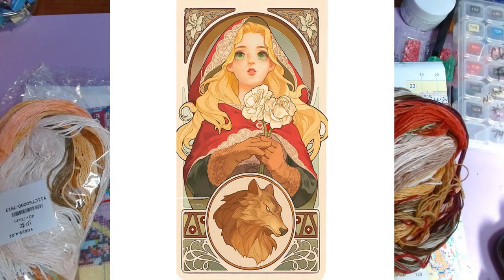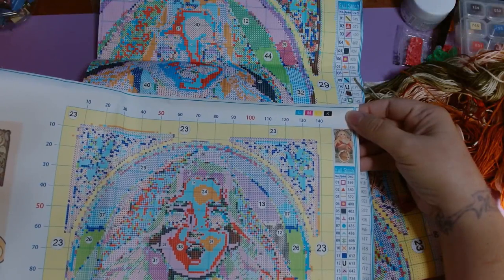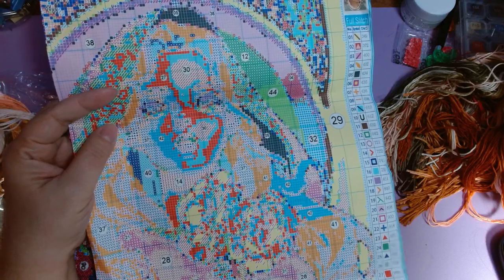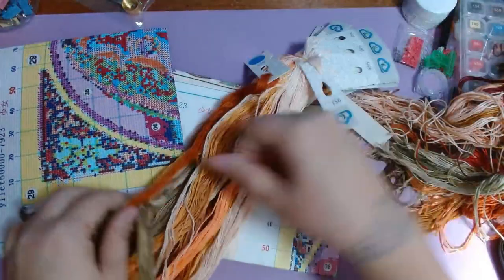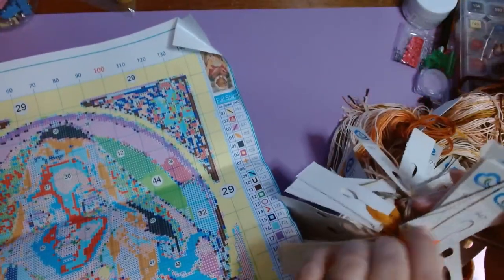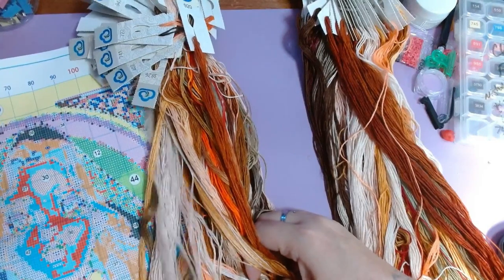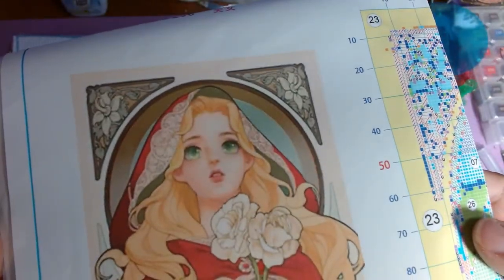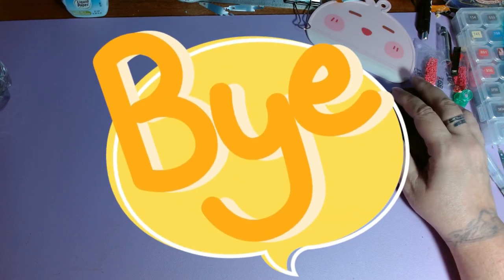Red Riding Hood Card Kit Comparison (original kit vs redesigned kit)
Here is my comparison of the two kits I received from fansells, one is the original kit I received and one is the replacement kit that they redesigned when I complained about its colors.

I apologize for taking so long to get this uploaded! I hope you enjoy the video.

**Kits in this video**

*** Currently Reading ***

ebook: How to Become the Dark Lord and Die Trying by Django Wexler
Audio: The Unmothers by Leslie J. Anderson